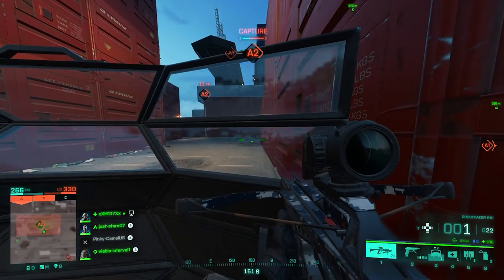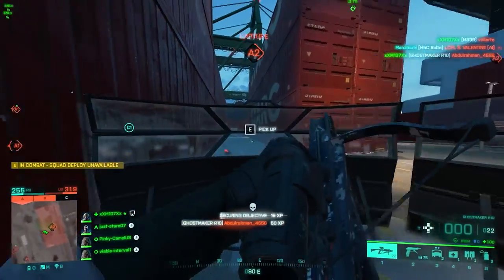Best Setup For EVERY Secondary Weapon in Battlefield 2042 (Season 7)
Battlefield 2042's secondary weapons have always received little to no love and people generally overlook the importance of having a trustworthy secondary weapon. in reality, it will make the difference of life and death in so many situations. so today we go over all of them to see what their best setup is and how to get the maximum performance out of them. Enjoy!

00:00 Secondary Weapons
01:20 G57
02:23 MP28
03:08 M44 Magnum
03:47 PF51
04:36 NVK-P125
05:13 Super 500
06:05 L9CZ
06:40 BFP.50 (Deagle)
07:15 Vault Pistols